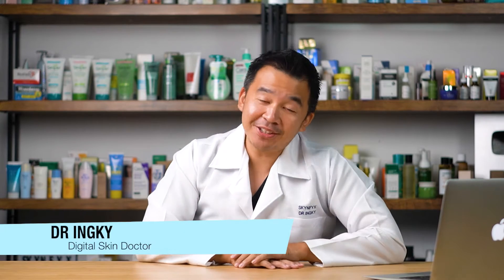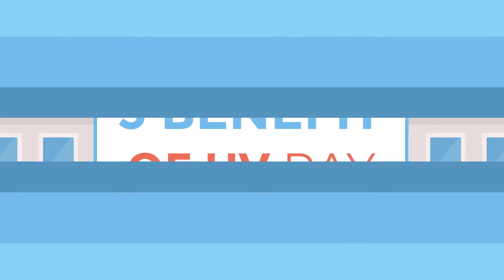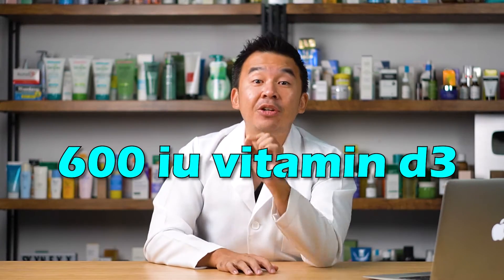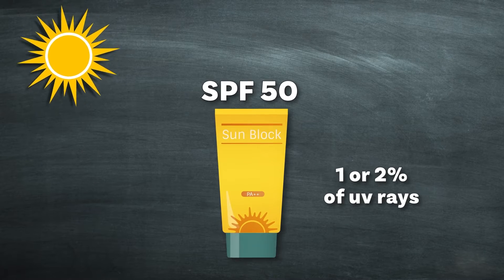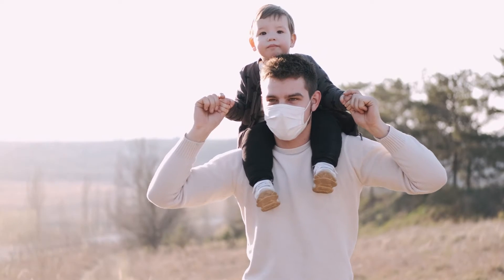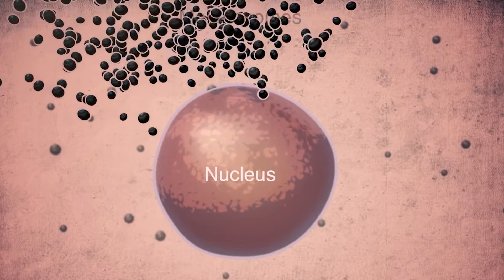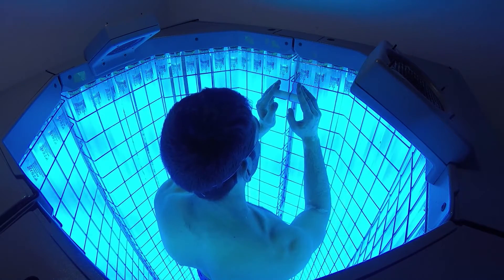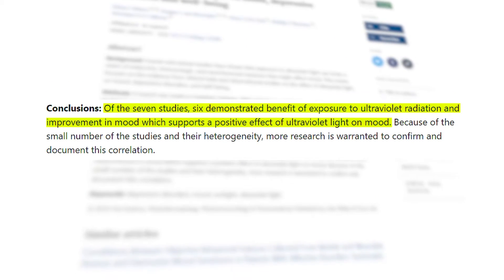5 Positive Effects of UV Rays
Today Dr Ingky, our resident Skin Doctor, shares 5 reasons why sunlight is AWESOME For You

00:00 Introduction
01:40 Vitamin Production
03:34 Reduce Psoriasis
04:15 Helps Eczema/Dermatitis
04:59 Vitiligo
06:13 Mood Booster